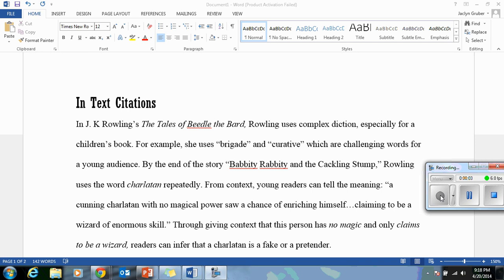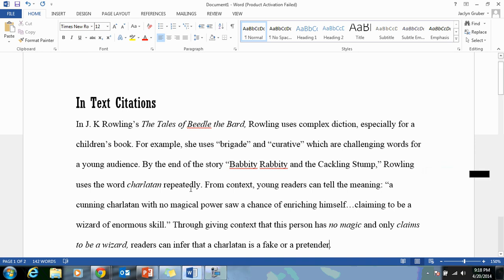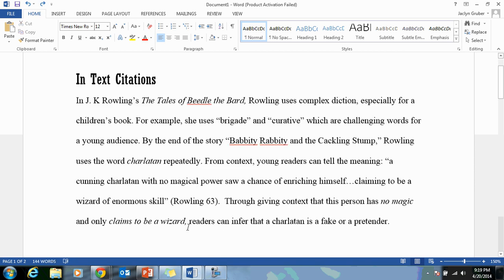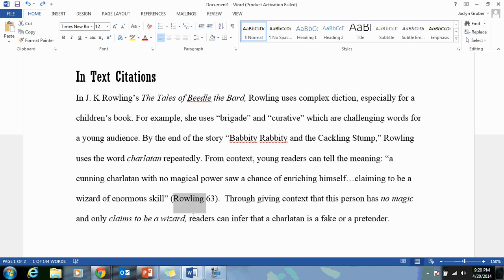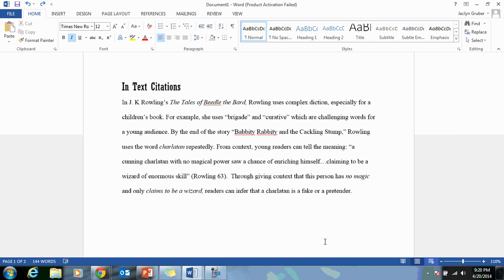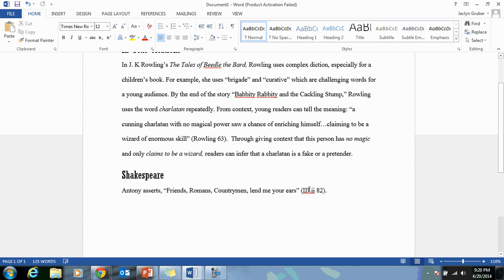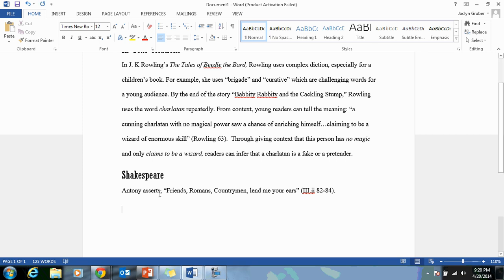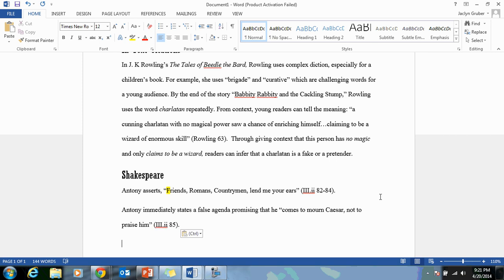In Text Citation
This video goes over how to cite a quote using MLA format. There are a few grammatical notes about capitalization and how to cite Shakespeare.